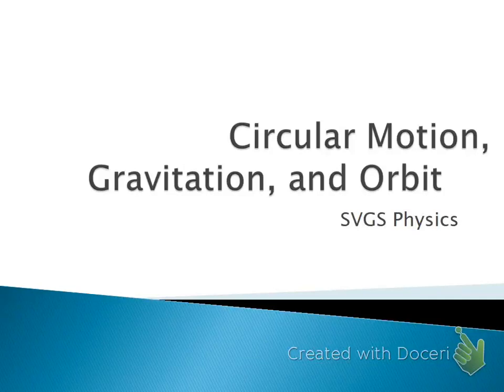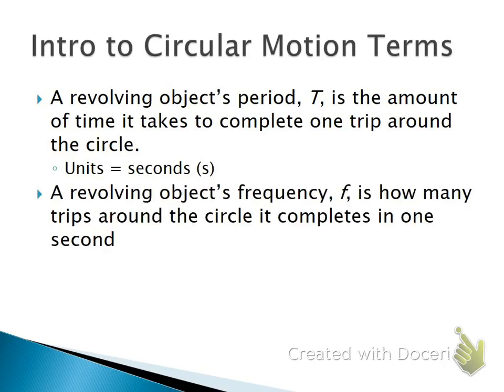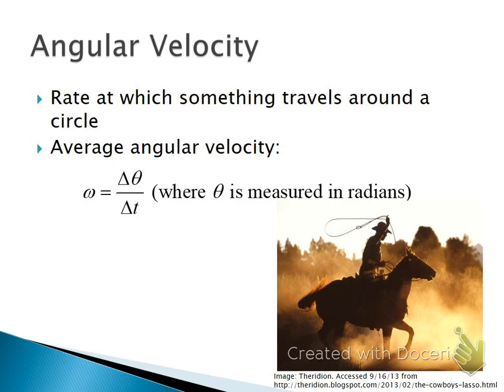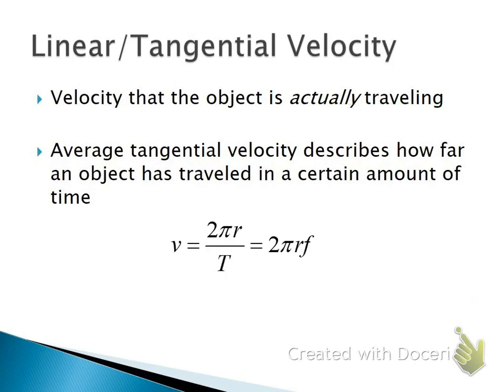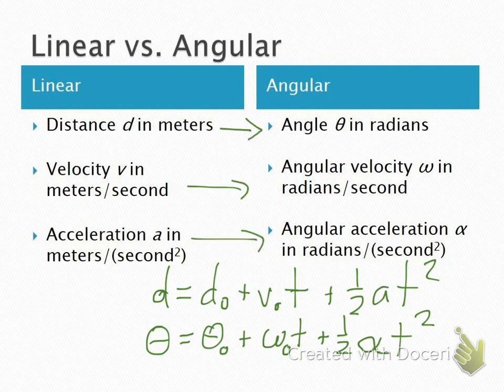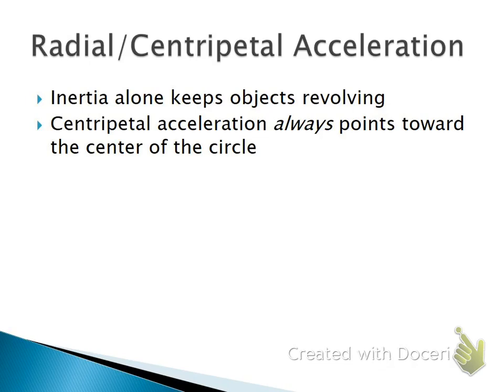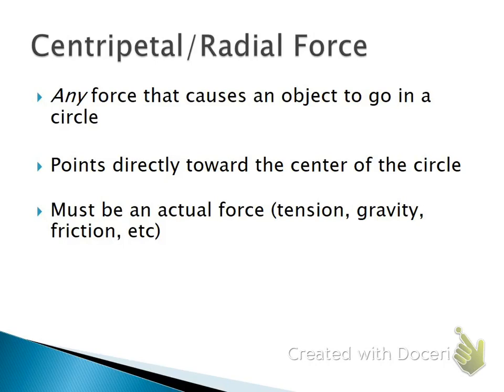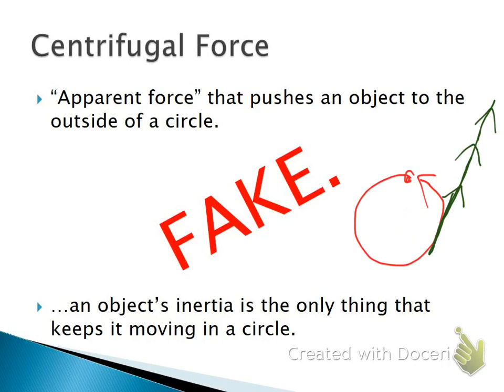Module 4 Video 1: Circular Motion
What happens when you swing a younger cousin around in a circle?